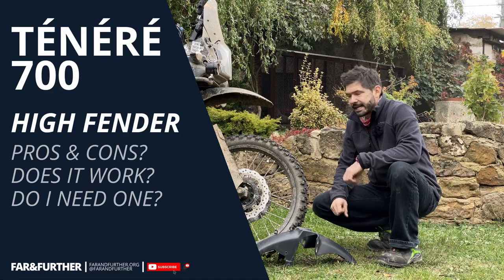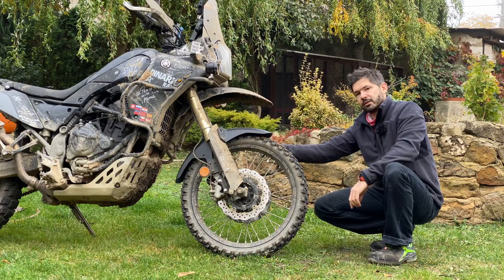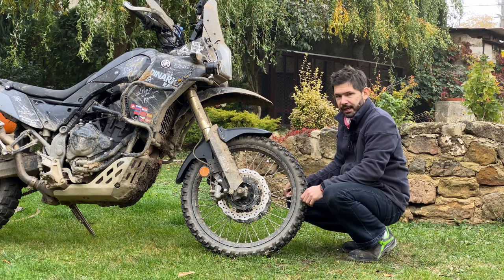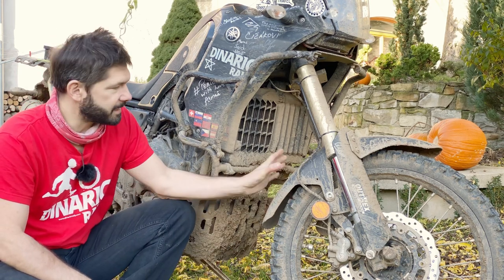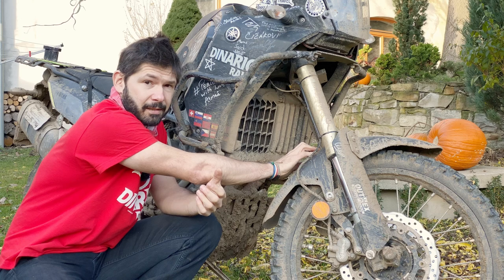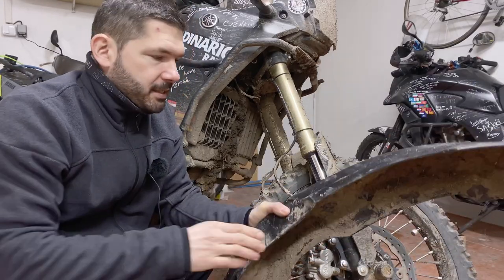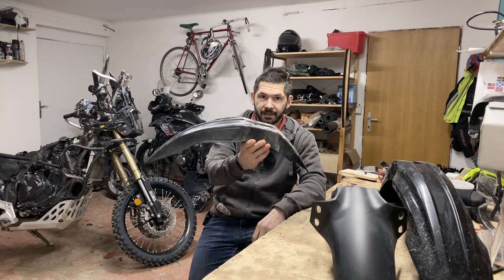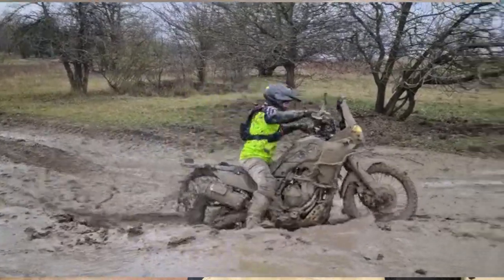Yamaha Ténéré 700: High fender vs Low fender options review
Over last few weeks I've tested 4 different configurations of the fenders on Tenere 700 and in this video I'd like to share my experience with each of the options.

Their pros & cons and what did I choose to use on my T7 for the future travels in the end.

High fender kits:
CamelADV - US/Canada

Chapters:
00:00 Intro
00:15 Why did I upgraded to high fender?
00:49 Two size options of high fender
01:00 Short high fender - Acerbis SuperMoto
01:37 Short high fender - splatter pattern
02:36 Putting back the OEM low fender
03:08 OEM fender - splatter pattern
03:31 OEM fender - the (potential) problems
04:22 OEM fender - different brake lines
05:22 Long high fender - install & experience
07:14 Conclusion & results